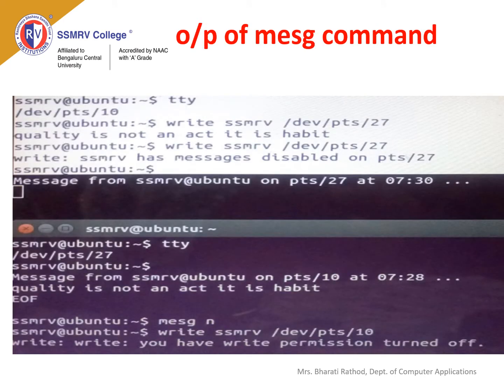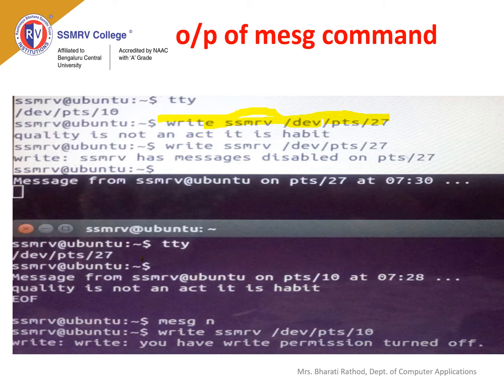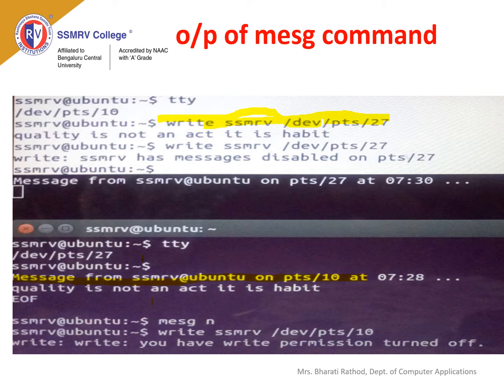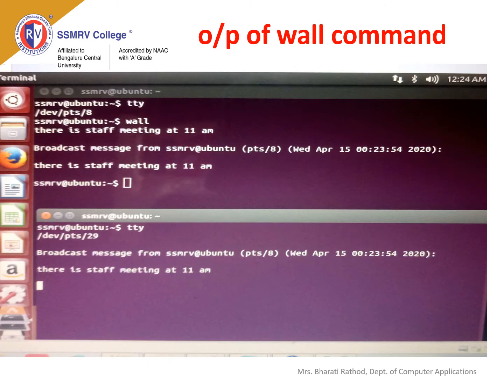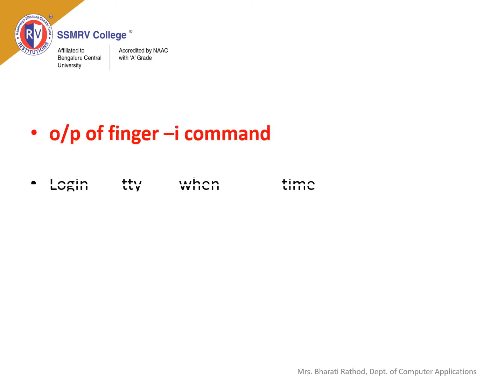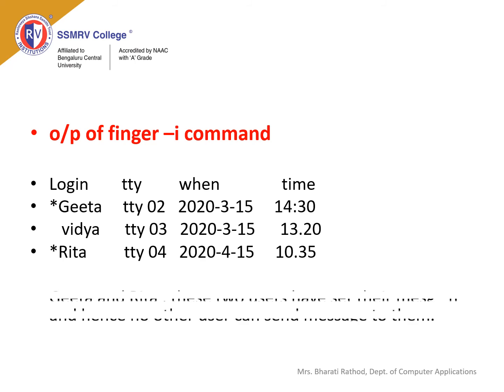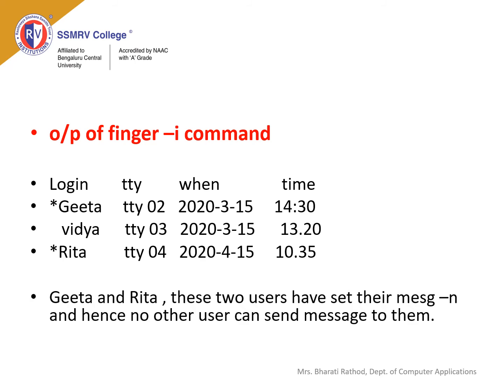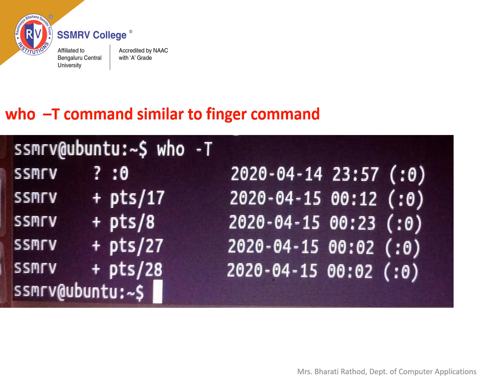SSMRV Video Lectures-Unix Shell Programming-unix system communication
SSMRV Video Lectures-Unix Shell Programming-unix system communication By Mrs.Bharati Rathod  Asst. Professor, Dept. of BCA, SSMRV College, Bengaluru, India